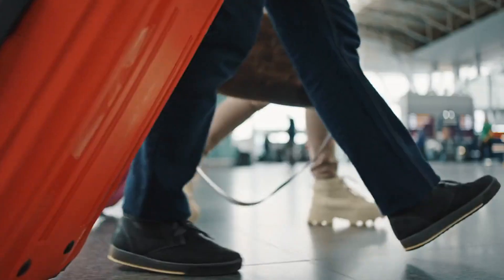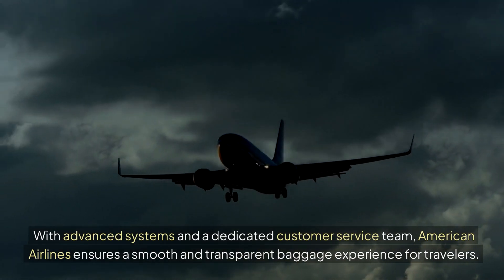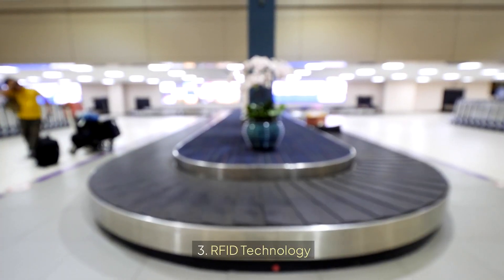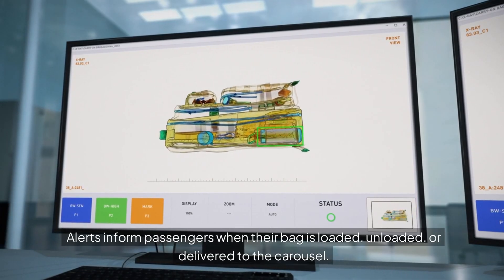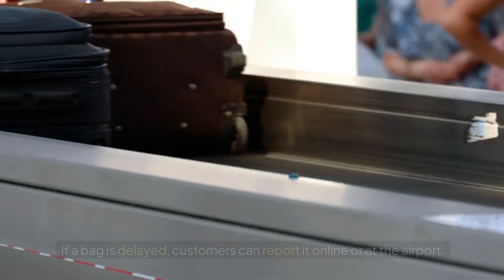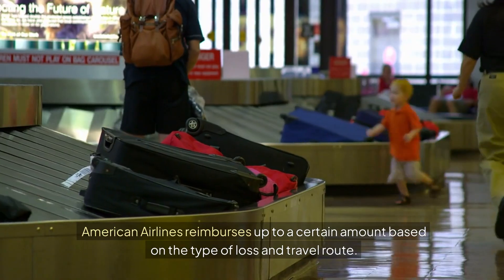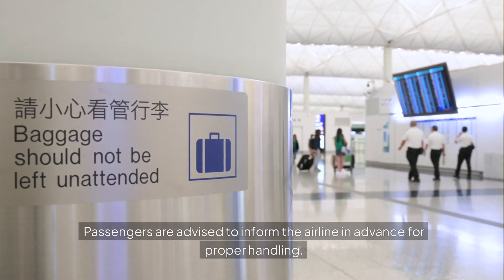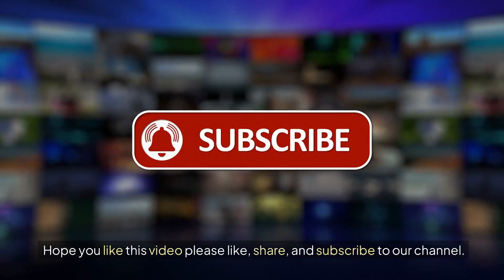American Airlines Baggage Tracking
American Airlines offers baggage tracking through its mobile app, website, and RFID technology. Passengers can monitor their luggage in real-time using the bag tag number, receive updates via notifications, and access support for delayed or lost bags. With advanced systems and a dedicated customer service team, American Airlines ensures a smooth and transparent baggage experience for travelers.